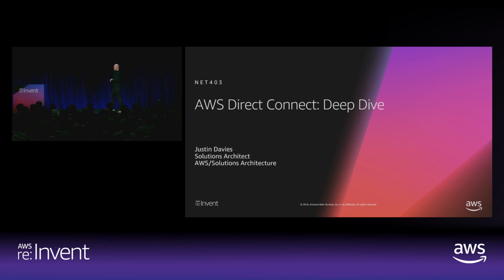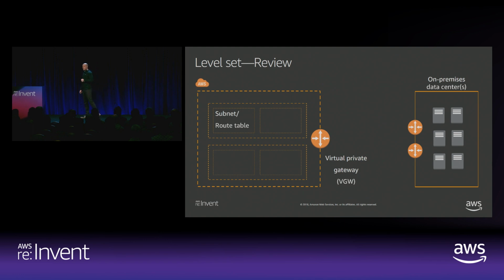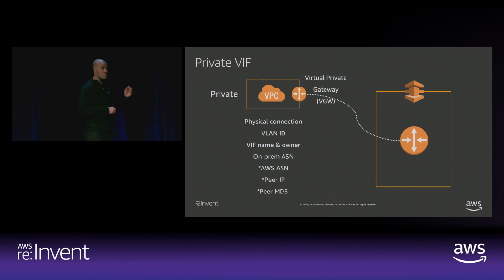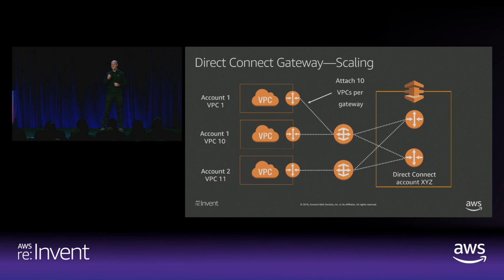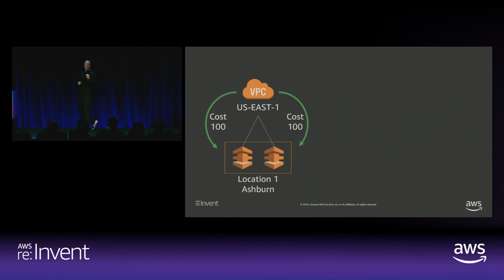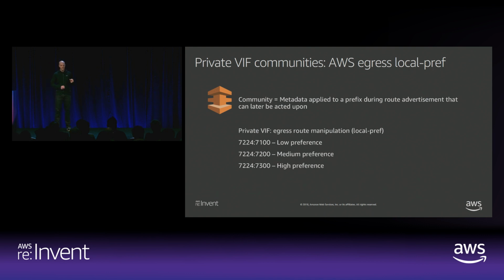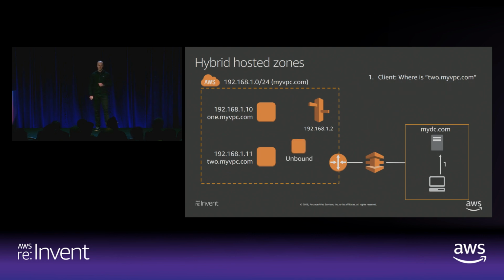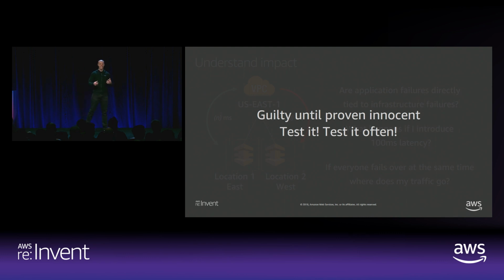AWS re:Invent 2018: AWS Direct Connect: Deep Dive (NET403)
AWS Direct Connect provides a more consistent network experience for accessing your AWS resources, typically with greater bandwidth and reduced network costs. This session dives deep into the features of AWS Direct Connect, including public and private virtual Interfaces, Direct Connect Gateway, global access, local preference communities, and more.